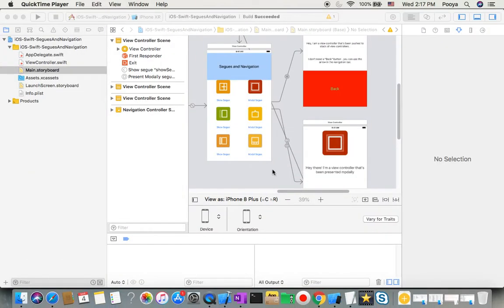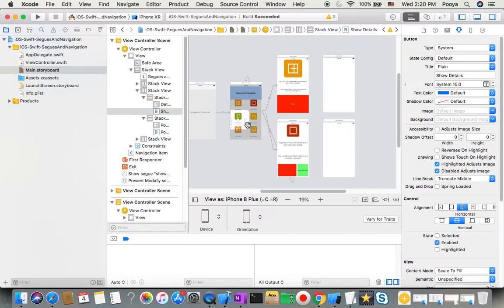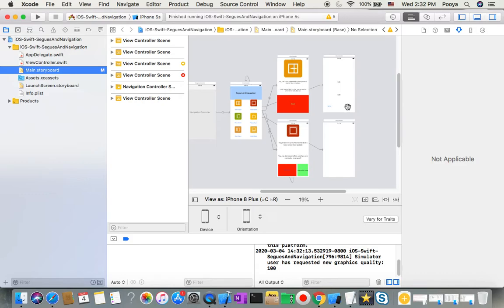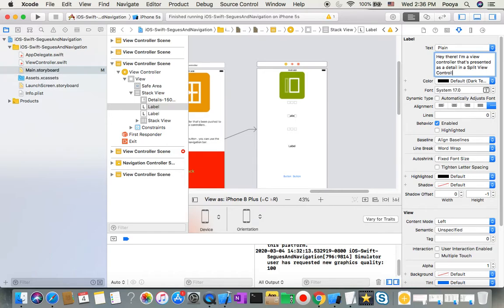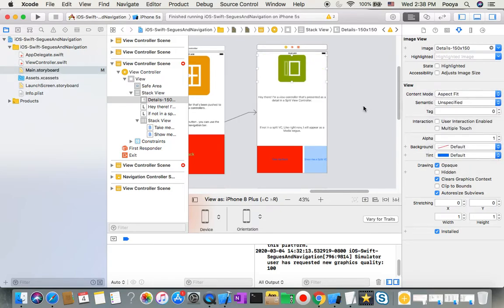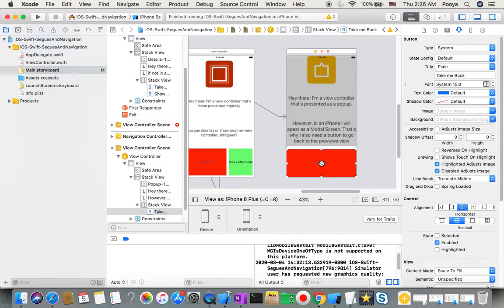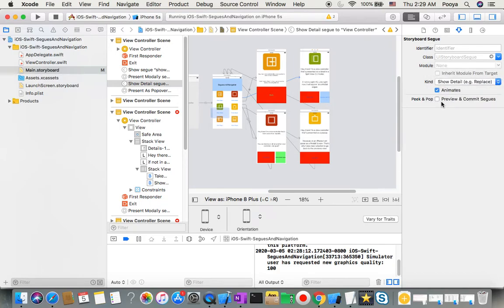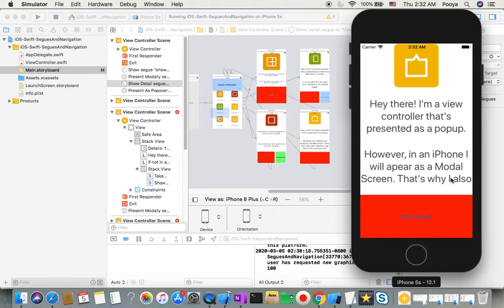IOS , Swift , Tutorial - Part 3 - Segues and Navigation ( Show details & popup Segue - Xcode)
Welcome to iOS Segues and Navigation Tutorial !
Part 3 : IOS , Swift , Tutorial - Part 3 - Segues and Navigation (Basics : Show Segue with Xcode )
Level : Intermediates

Segues and Navigation
There are many types of segues. However, not all of them are adequate for all situations. The one you choose between two concrete view controllers depends on the structure of your user interface and the effect you want to achieve. Some segues make sense only in certain scenarios.

Class UIStoryboardSegue
An object that prepares for and performs the visual transition between two view controllers.

The UIStoryboardSegue class supports the standard visual transitions available in UIKit. You can also subclass to define custom transitions between the view controllers in your storyboard file.
Segue objects contain information about the view controllers involved in a transition. When a segue is triggered, but before the visual transition occurs, the storyboard runtime calls the current view controller’s prepare(for:sender:) method so that it can pass any needed data to the view controller that is about to be displayed.
You do not create segue objects directly. Instead, the storyboard runtime creates them when it must perform a segue between two view controllers. You can still initiate a segue programmatically using the performSegue(withIdentifier:sender:) method of UIViewController if you want. You might do so to initiate a segue from a source that was added programmatically and therefore not available in Interface Builder.

is the superclass of several UIKit classes including UITableView and UITextView. The central notion of a UIScrollView object (or, simply, a scroll view) is that it is a view whose origin is adjustable over the content view. It clips the content to its frame, which generally (but not necessarily) coincides with that of the application’s main window. A scroll view tracks the movements of fingers and adjusts the origin accordingly. The view that is showing its content “through” the scroll view draws that portion of itself based on the new origin, which is pinned to an offset in the content view. The scroll view itself does no drawing except for displaying vertical and horizontal scroll indicators. The scroll view must know the size of the content view so it knows when to stop scrolling; by default, it “bounces” back when scrolling exceeds the bounds of the content. This tutorial is made with Xcode 10 and built for iOS 12.
You will be using UIScrollView ,  and understand how to make a scroll view project to project in storyboard  by Xcode.

UIStoryboardSegue,  prepare,  performSegue, Segue, Show, show Segue